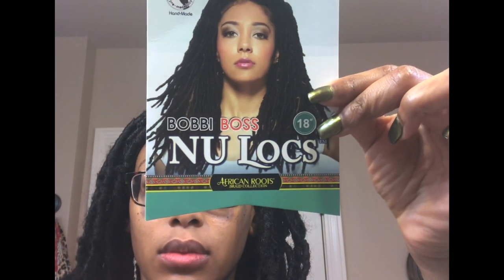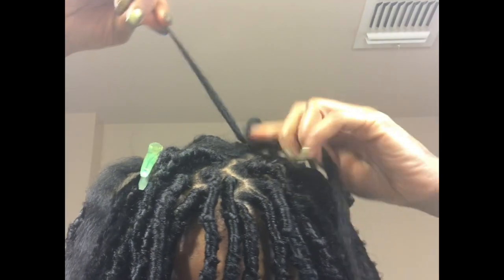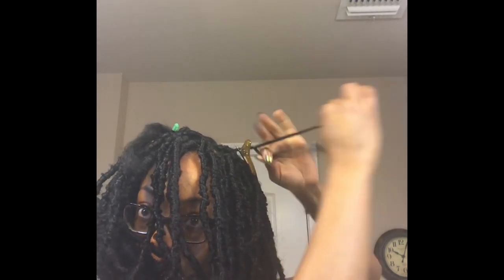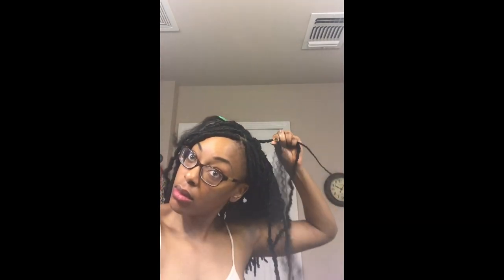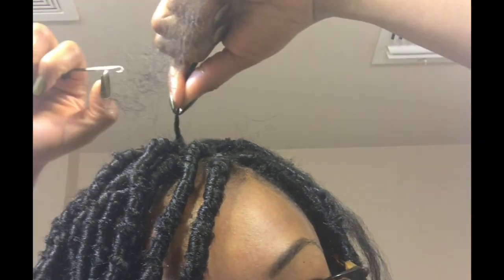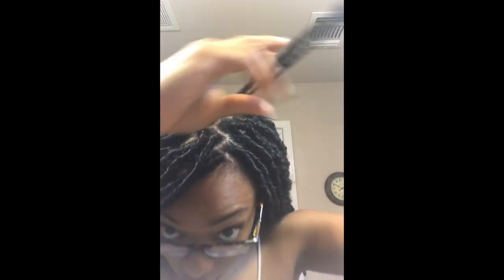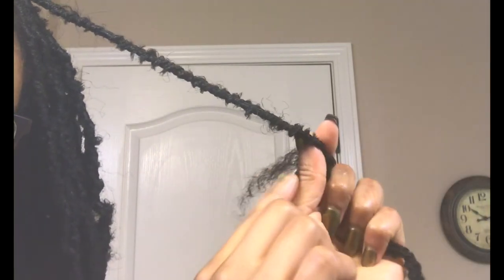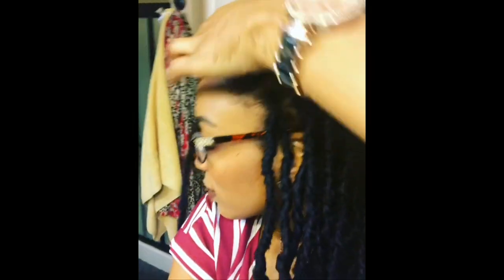TENSION-FREE DISTRESSED LOCS | NO KNOTS | NO SLIPPAGE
HELLO!  CHECK OUT THE "NATURAL METHOD" CREATED BY YOURS TRULY SHOWING HOW TO INSTALL INDIVIDUAL CROCHET BOHEMIAN LOCS.  STYLE LASTED 3 MONTHS!!

ITEMS USED:

5 PACKS BOBBI BOSS NULOCS 18" (COLOR 1B)
2 PACKS MARLEY HAIR BY JANET (COLOR 1B)
FAVORITE MOISTURIZER
CROCHET NEEDLE

Duration: 5 hrs